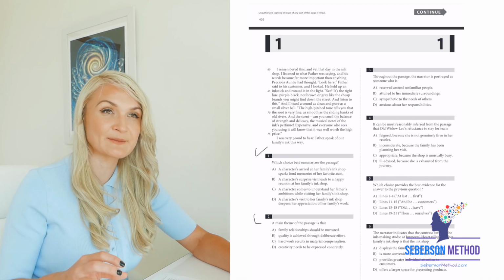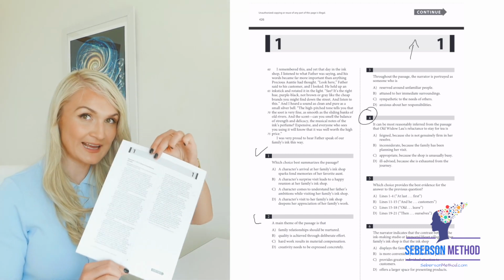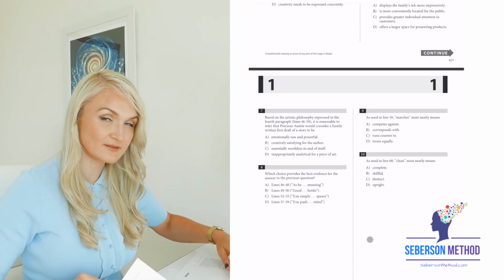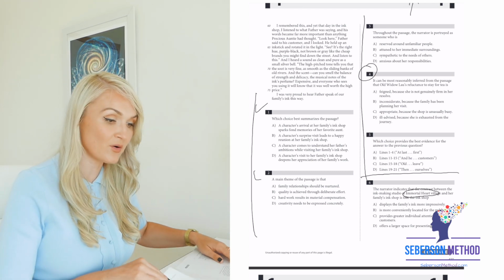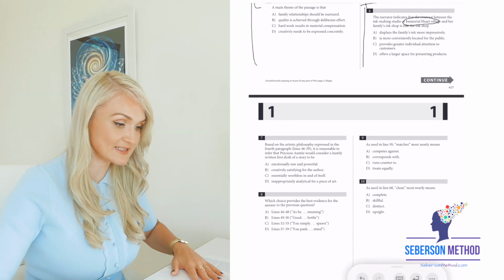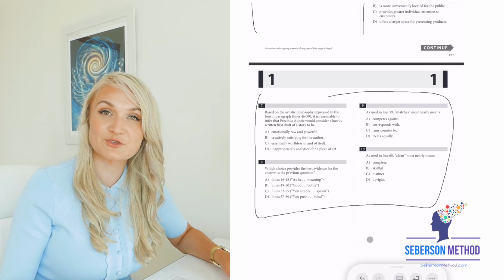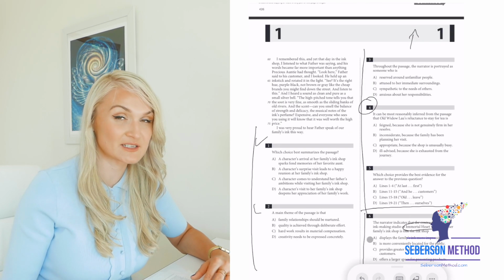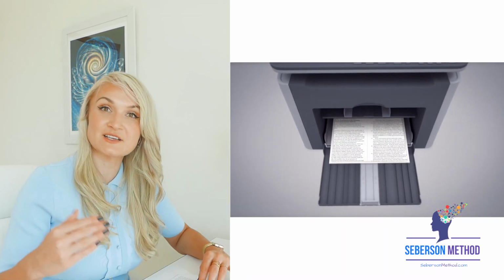Instructions to the Speed Drill [SAT READING]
In this video, you will learn how to use the Speed Drill Video.
SAT Reading can be challenging to many, but timing is a separate issue!
Please NOTE that this drill is exclusively designed for students who make 10 or fewer errors on the SAT reading section when untimed. That means that you already have solid reading comprehension skills and need to work on your strategy.